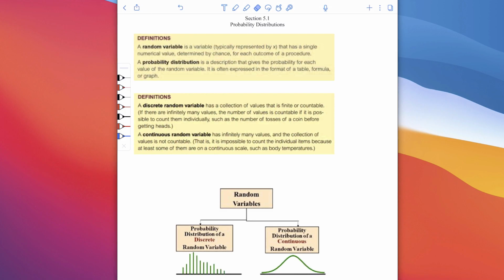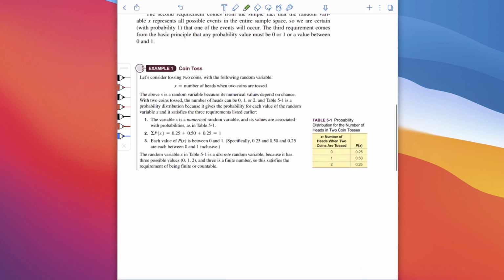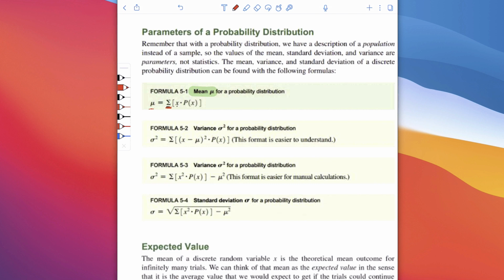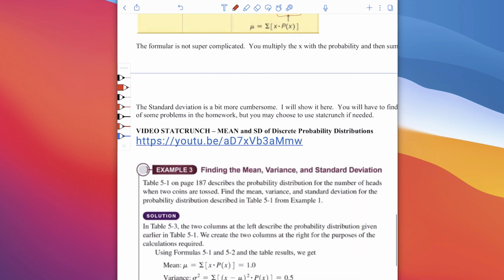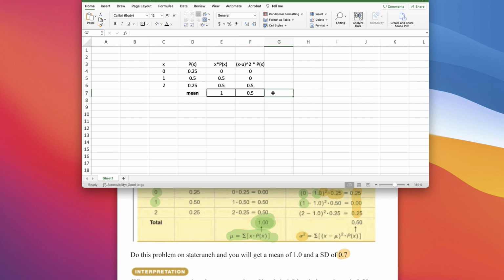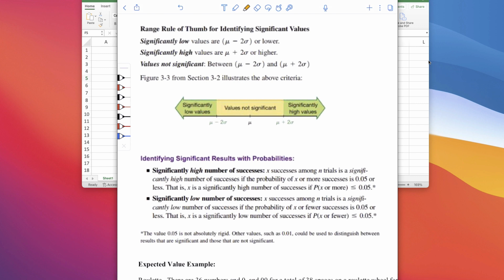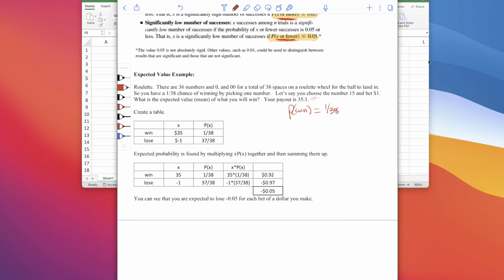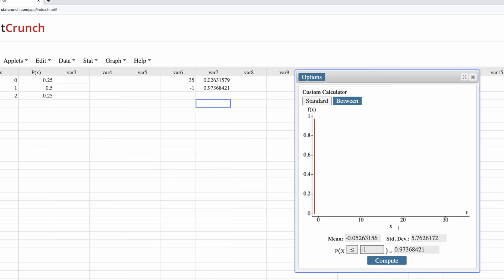2023 - Section 5.1 - Statistics Triola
This video shows what a probability distirbution is and how to calculate the mean and standard deviation of a discrete probability distribution in excel and statcrunch.